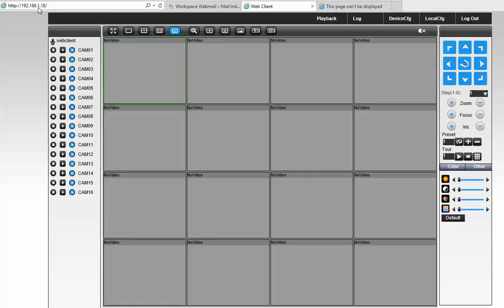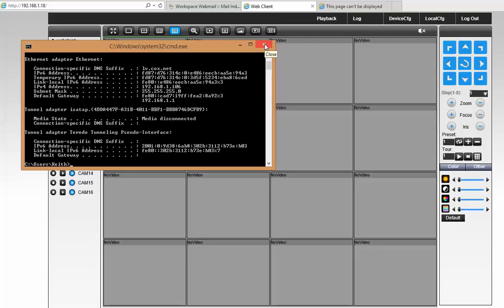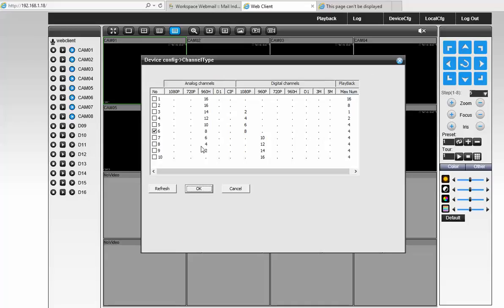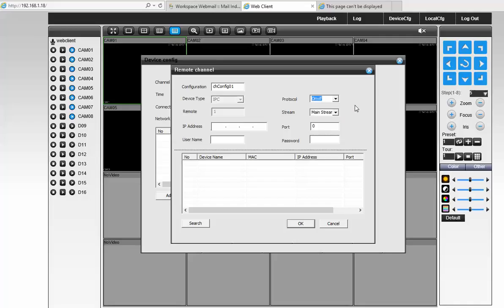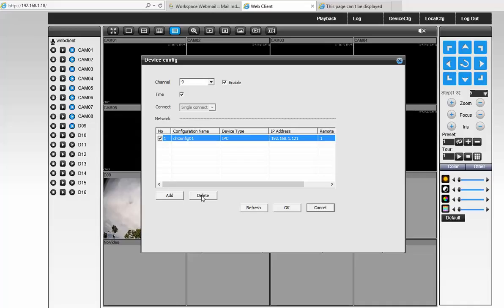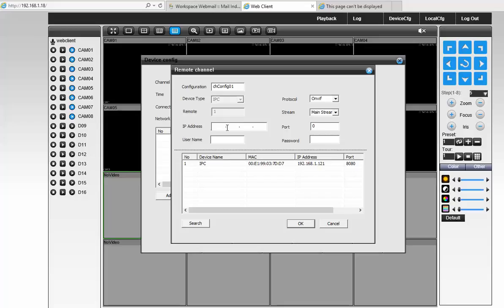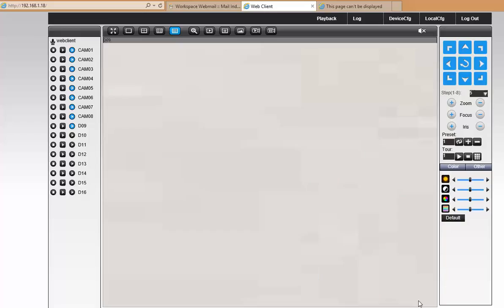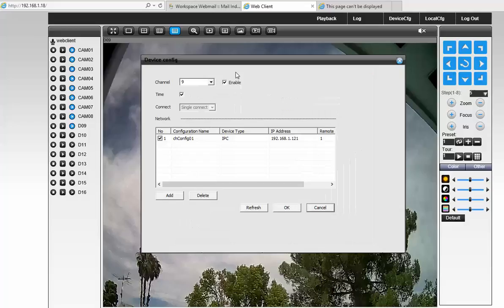HVR DIGITAL CHANNEL SETUP 8 4 2015 2 36 43 PM